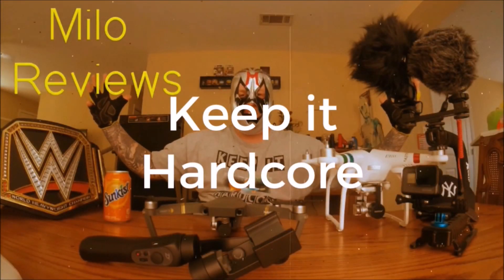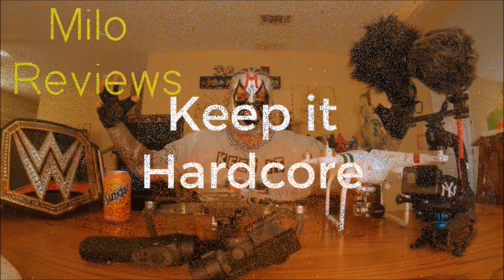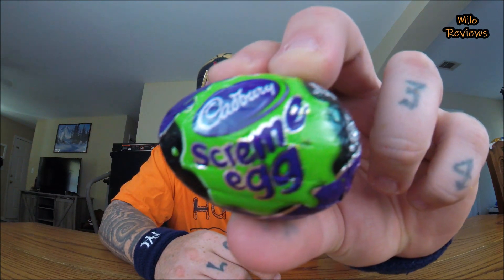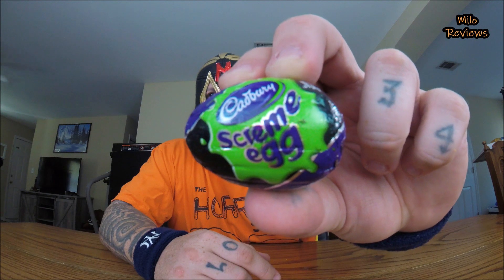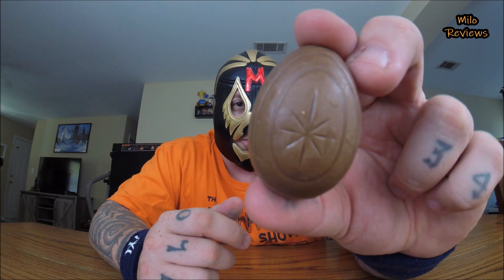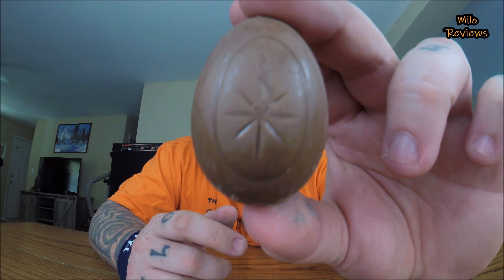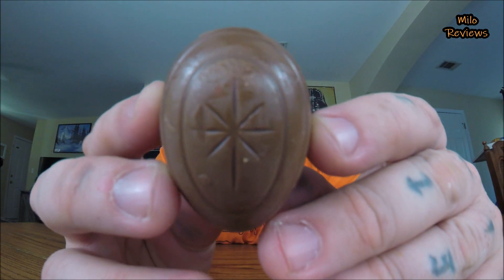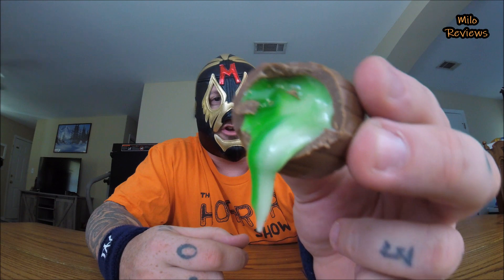Cadbury Screme Egg (Halloween candy)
Send mail to:
Milo Pantone
P.O.Box 1128

My Equipment:
Rode Stereo Video Mic Pro
DJI Mavic Pro
Fancierstudio Umbrella Lights
Panasonic Lumix DMC FZ300
Various mounts & tripods

Fueled by:
Sunkist Orange soda
Coffee